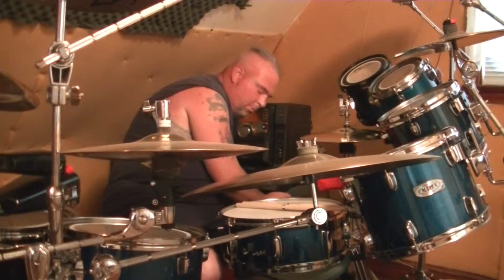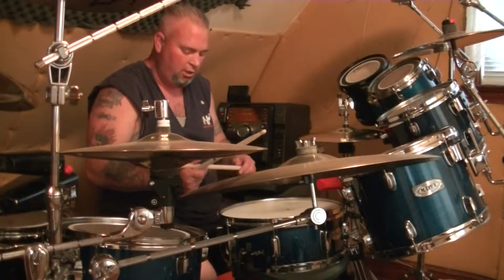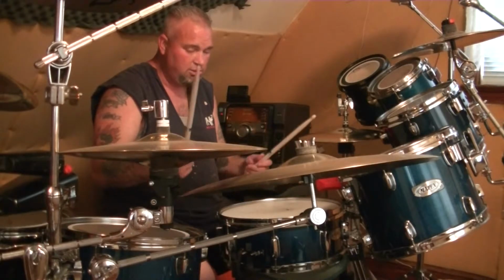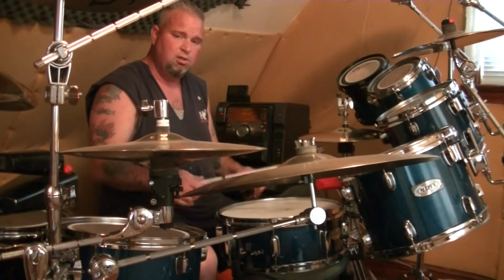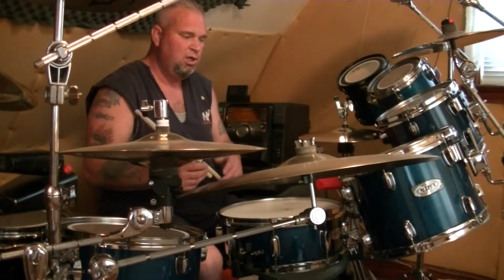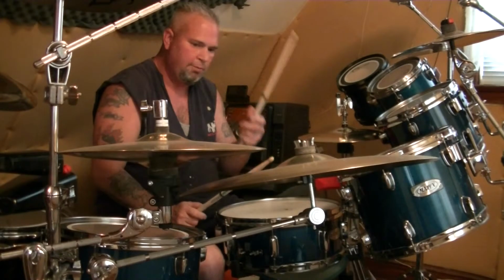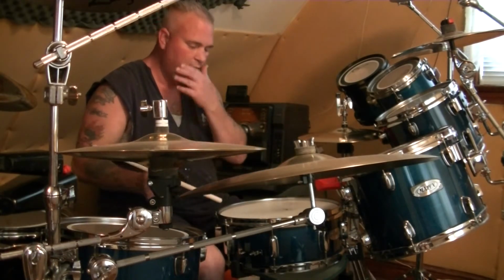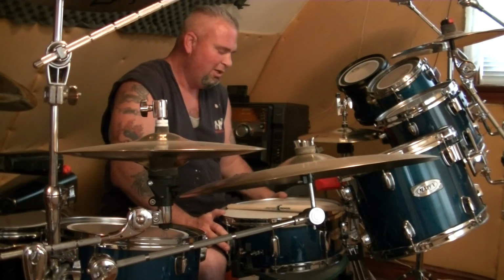Copy of Drums back to basic's , by Sean T. Lioy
Back To Basics holding the sticks correctly , paying attention to the different strokes , single stroke roll , double stroke roll and triple stroke roll , 5, 7, 9, stroke rolls , Flams , buzz roll , accenting different drum parts , Neil Peart cross -over 16th note .